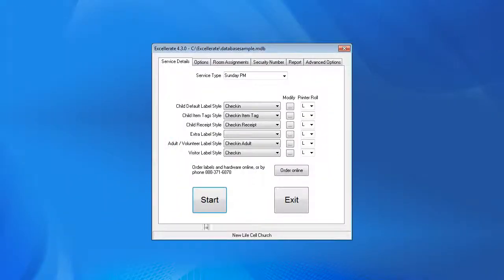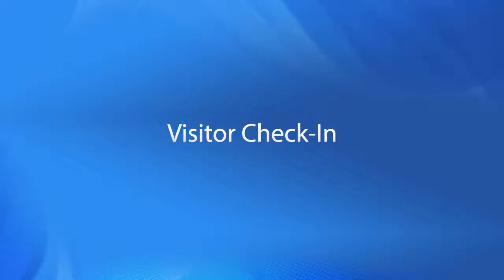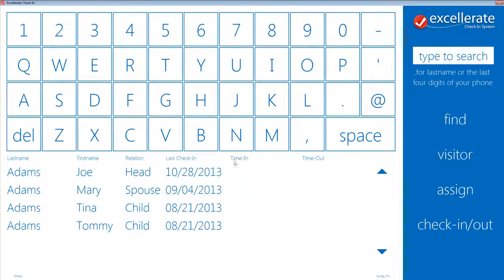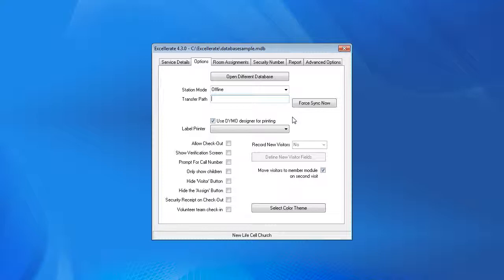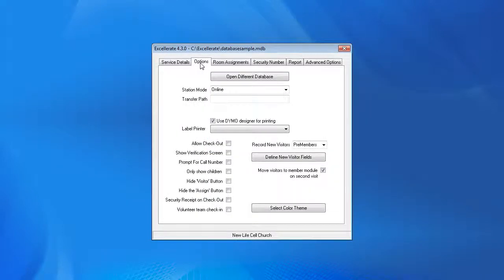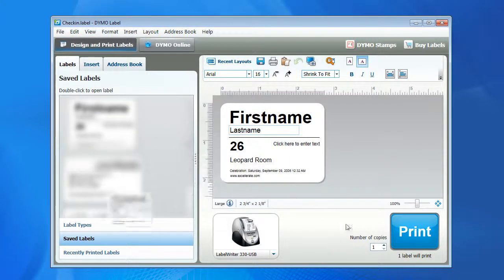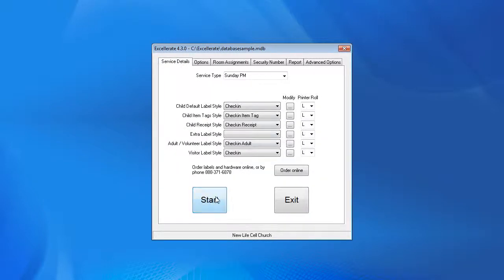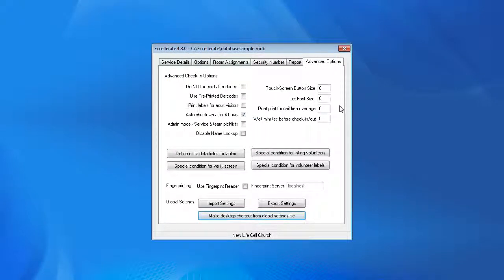Church check-in - Excellerate Church Management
Streamline your check-in process, track attendance automatically, and feel confident knowing your kids are safe.

In just a few seconds, Excellerate Check-In allows parents to check-in their children, receive name tags and security receipts, and their attendance is automatically recorded. Check-In can also be used for volunteers and special events.

Excellerate's Check-In System can work with our Church Management software or you can purchase a "check-in only" version.